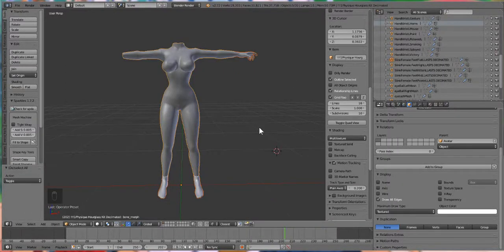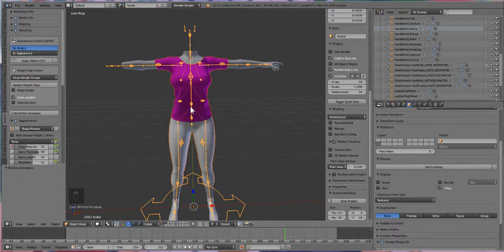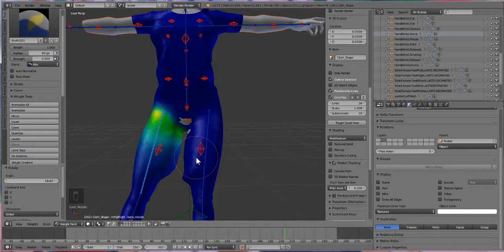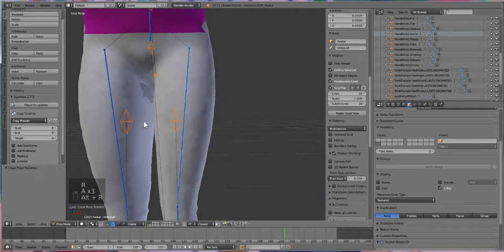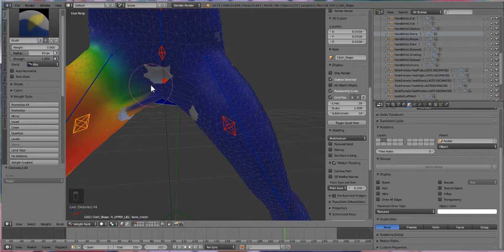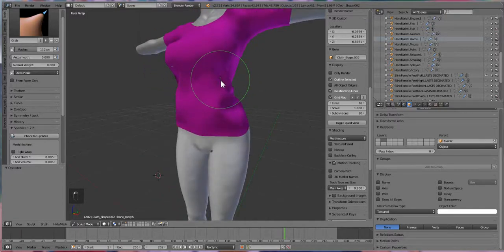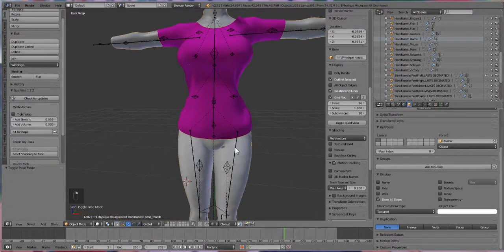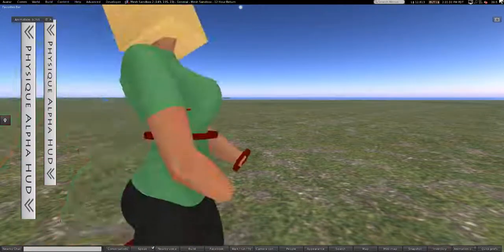Lets make clothes! Episode8: SLINK Bodies(pre bento)- Weight painting and rigging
magnet:?xt=urn:btih:1bf228a96d276938d0d0b890af93680e3eebd0f7&amp;dn=ADOBE+PHOTOSHOP

+CS5.1+EXTENDED+EDITION+%5Bthethingy%5D+&amp;tr=udp%3A%2F%2Ftracker.openbittorrent.com

%3A80&amp;tr=udp%3A%2F%2Fopen.demonii.com%3A1337&amp;tr=udp%3A%2F%2Ftracker.coppersurfer.tk

%3A6969&amp;tr=udp%3A%2F%2Fexodus.desync.com%3A6969